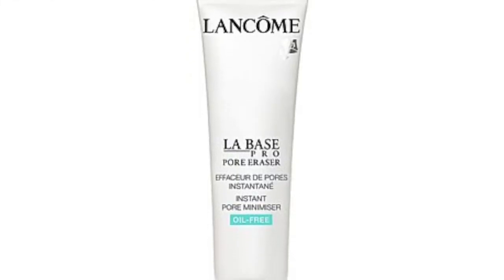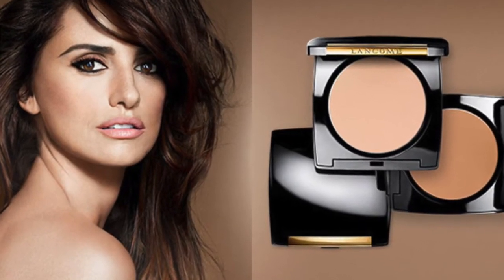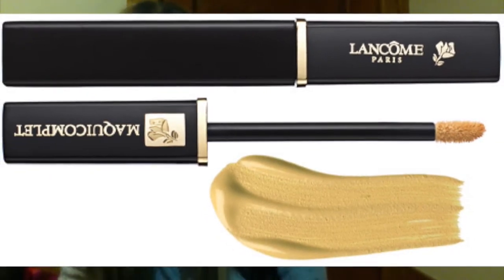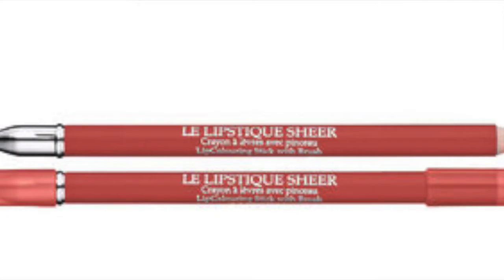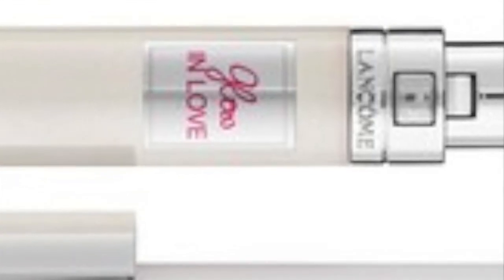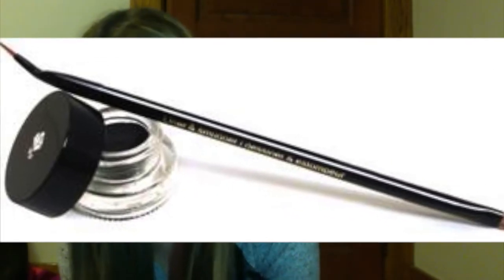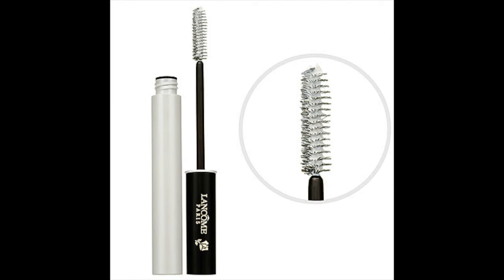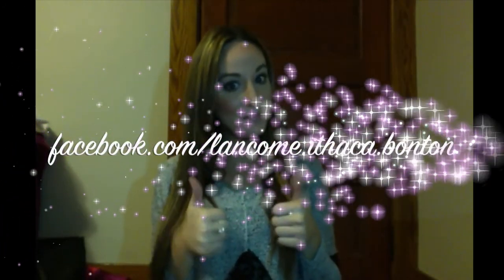Lancome French Chic For Fall Tutorial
Lancome tutorial for a effortlessly chic makeup look